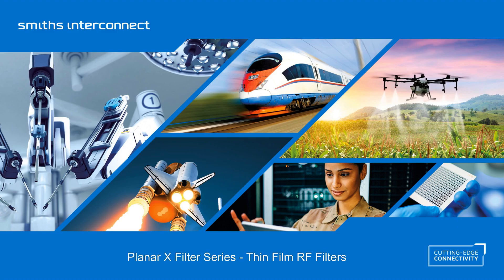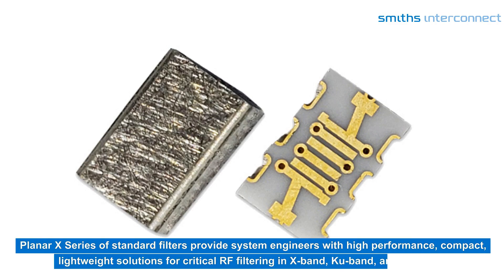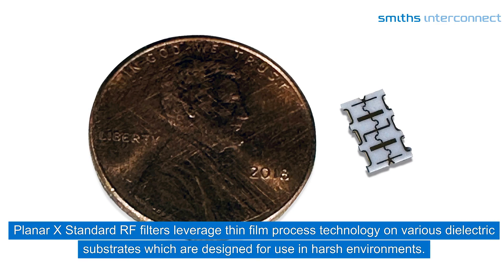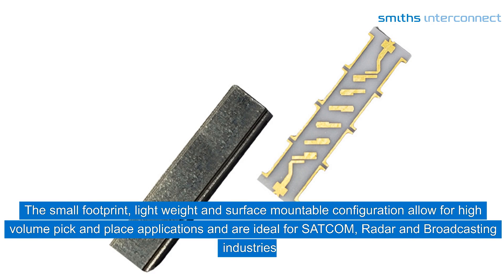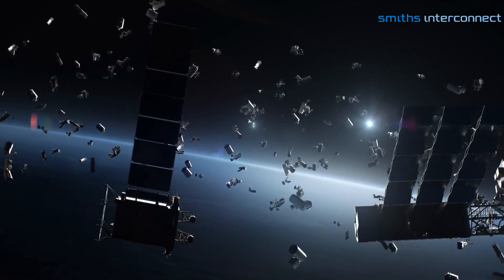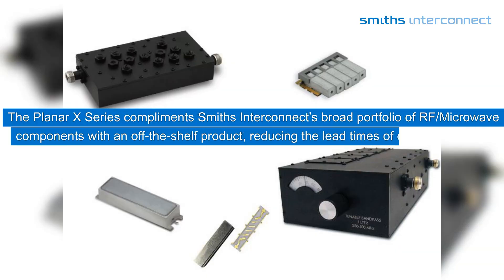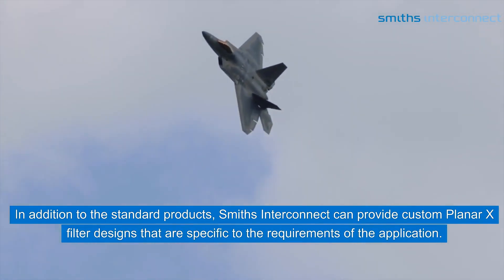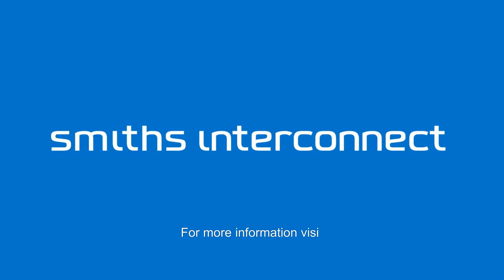Planar X Filter Series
Planar X Series of standard RF filters provide system engineers with high performance, compact, light-weight solutions for critical RF filtering in X-band, Ku-band, and Ka bands. Planar X Series compliments Smiths Interconnect’s broad portfolio of RF/Microwave components with an off-the-shelf product reducing the lead times of custom designs.